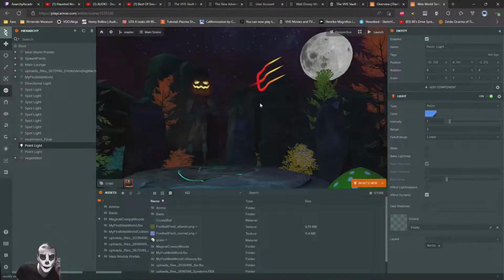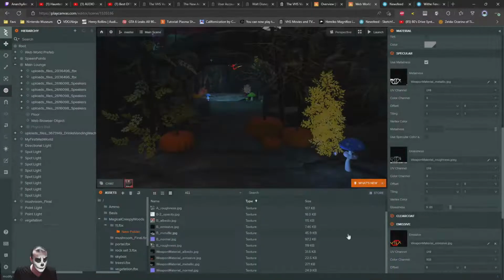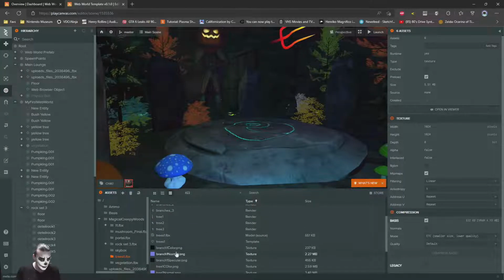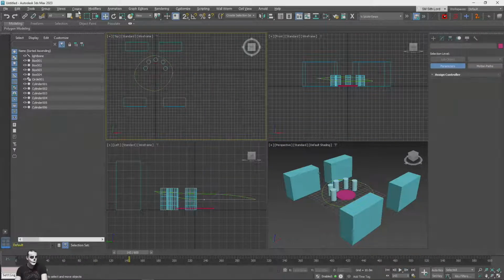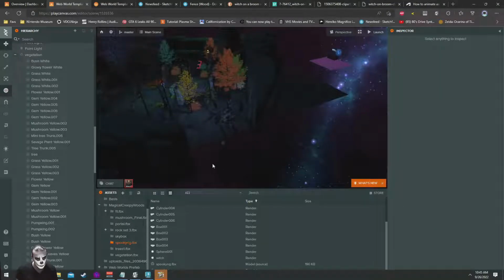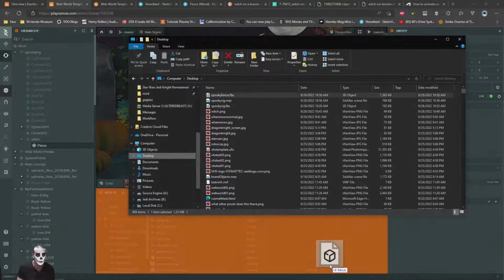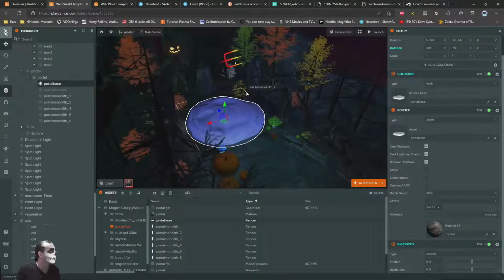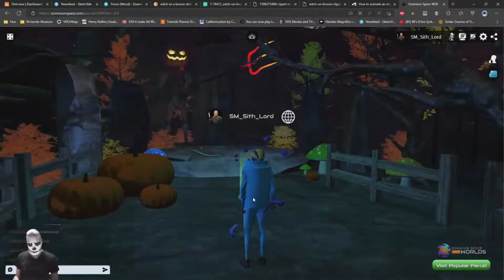Somnium Space LIVE - Building SomniumWebWORLDs from scratch! SDK! creators VR blockchain NF…